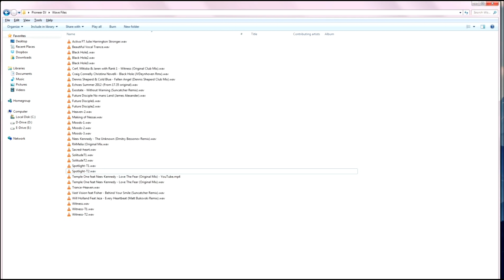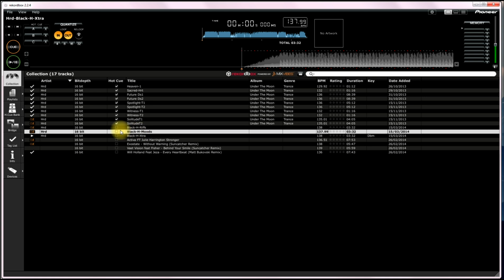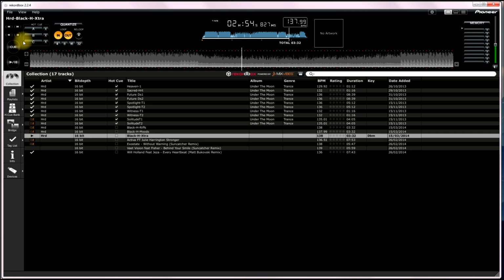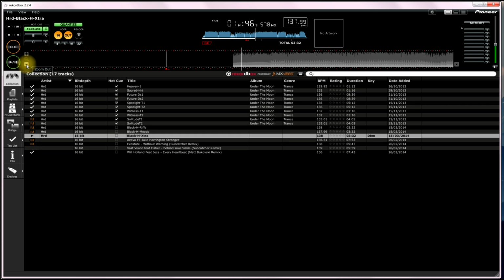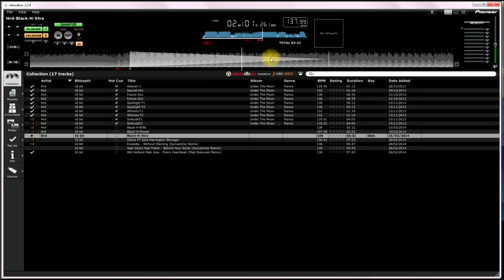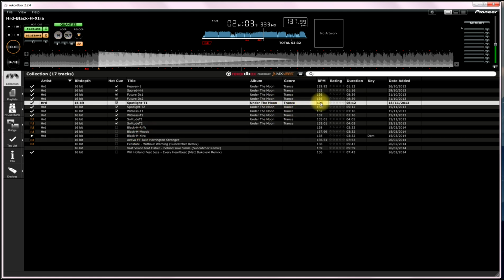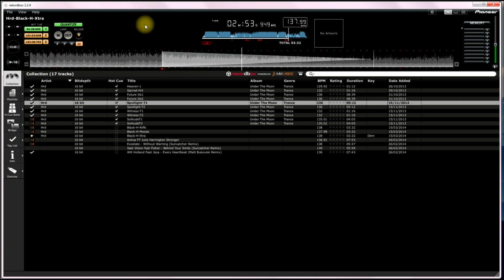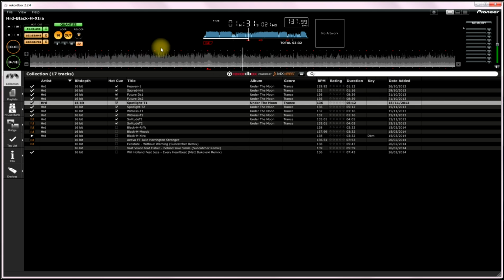RekordBox & XDJ-R1 Tutorial, Setting Loop + Cue Points [HD]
A Tutorial explaining how to set Cue and Loop Points in Rekordbox for use with XDJ-R1 and other Pioneer DJ Units